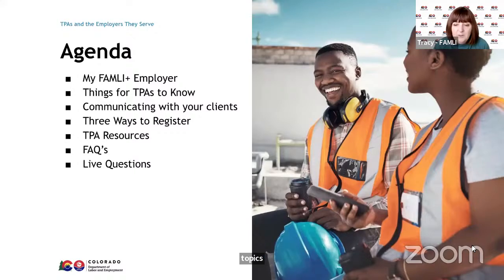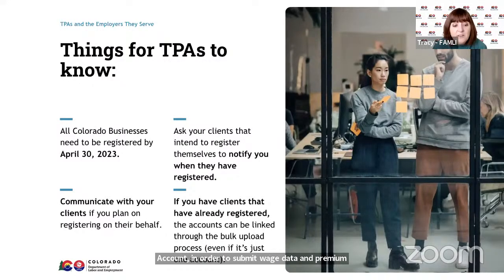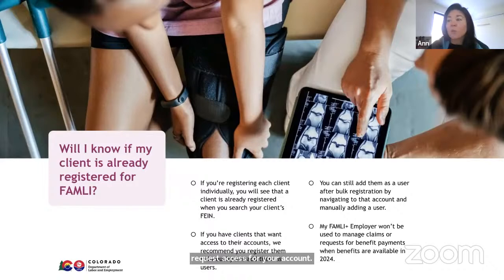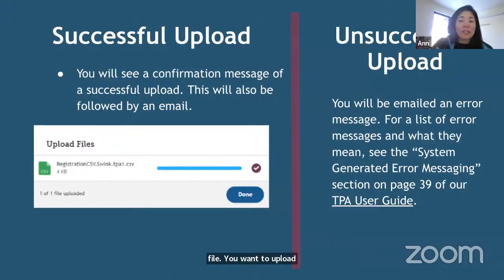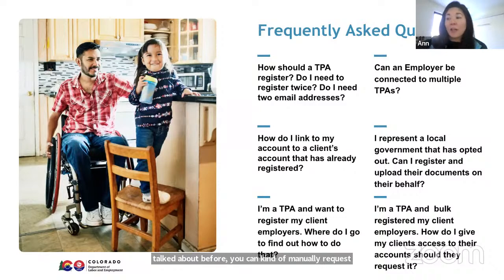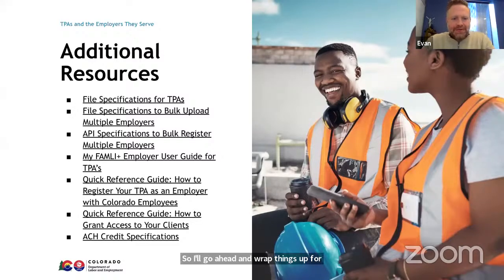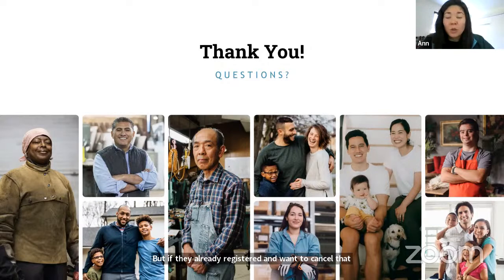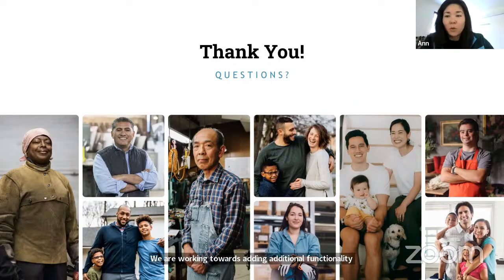Live FAMLI Webinar: Information for TPAs and the Employers They Serve